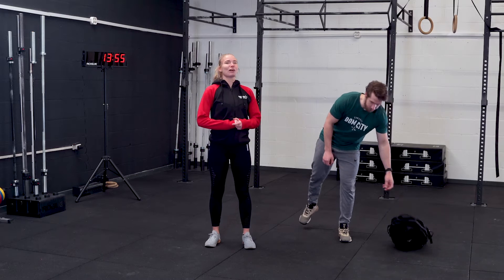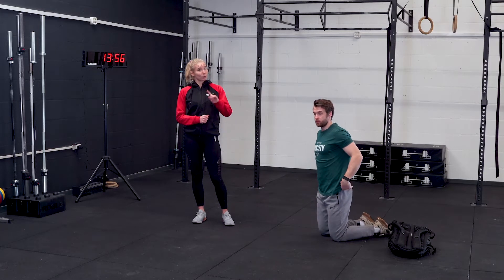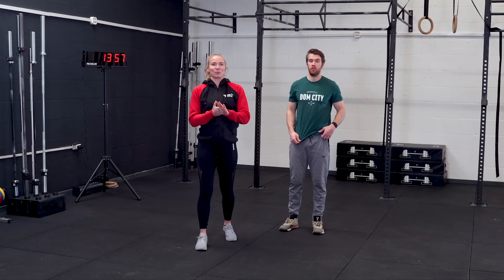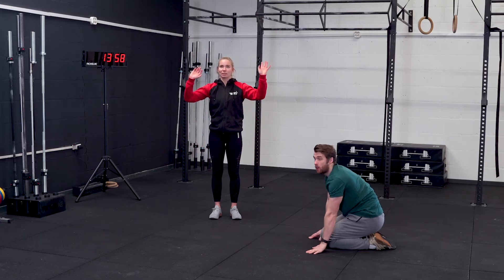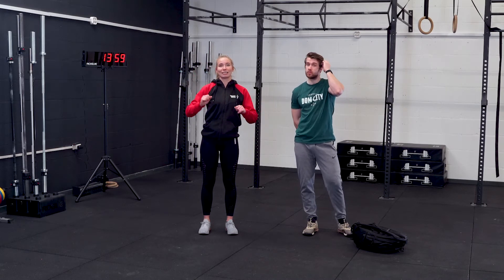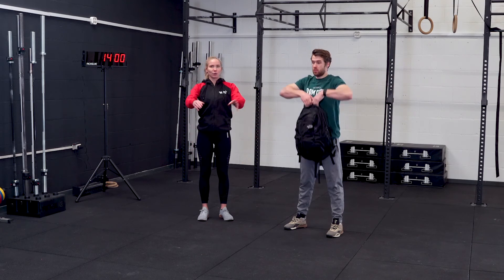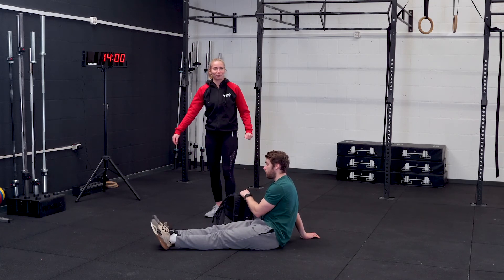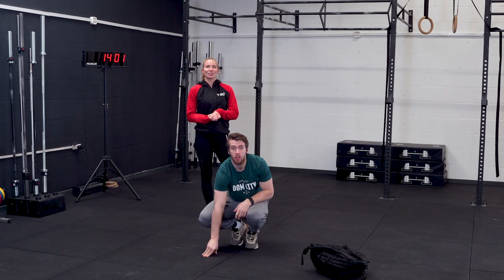CrossFit Dom City at Home | Monday 25/01